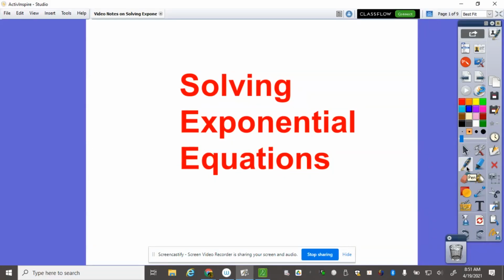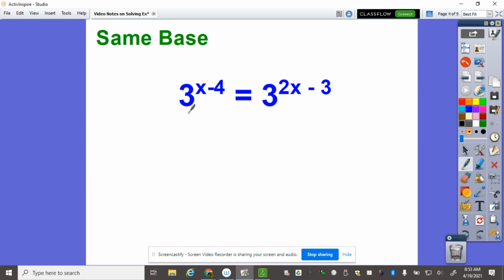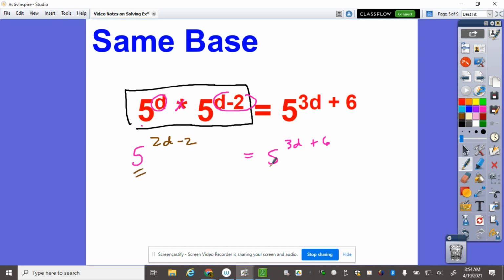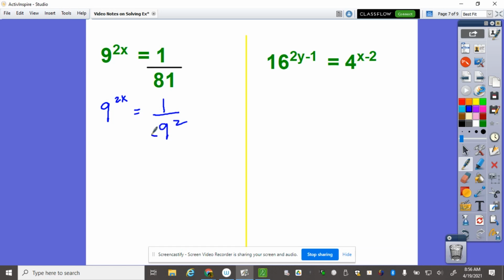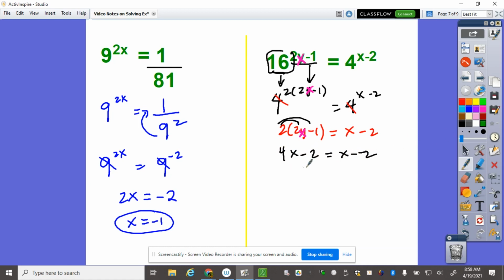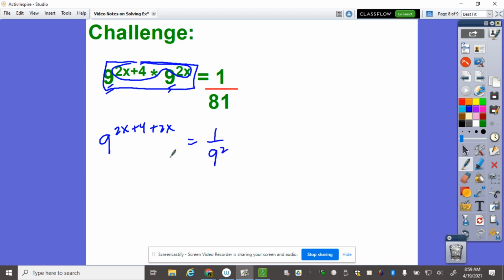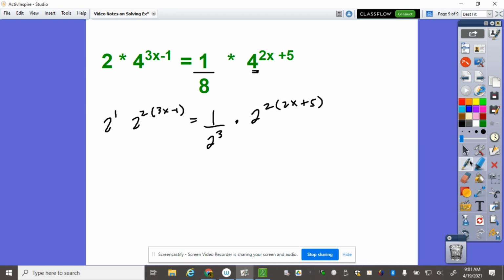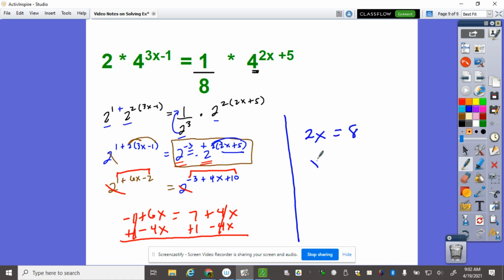Solving Exponential Equations